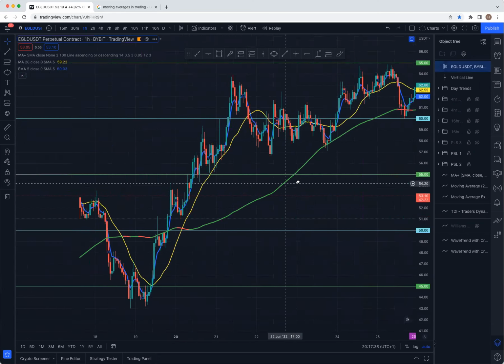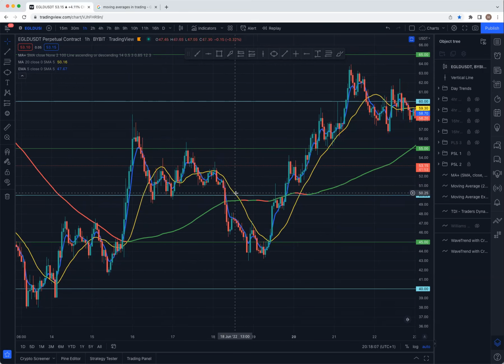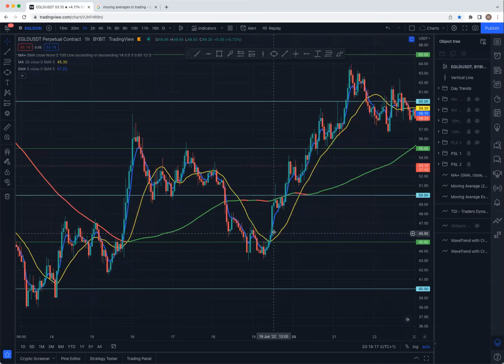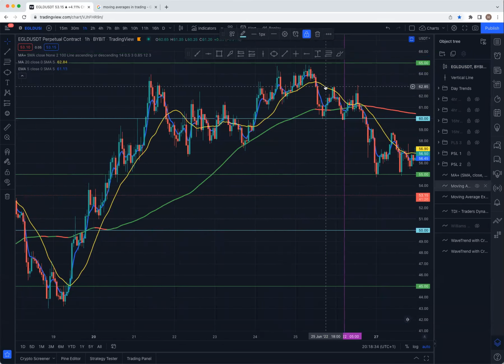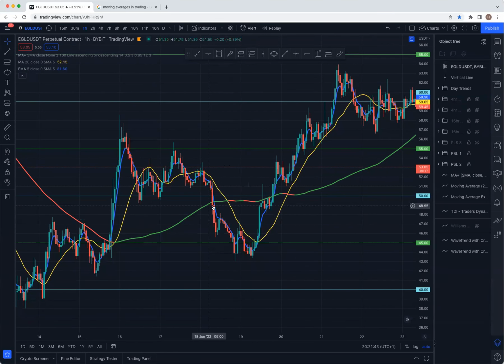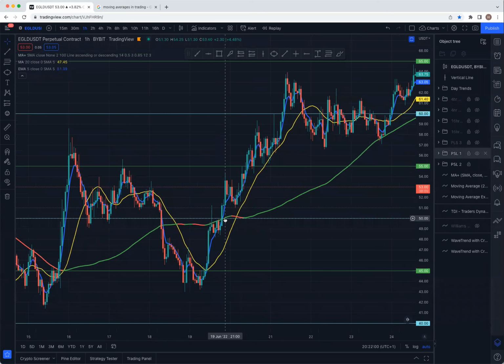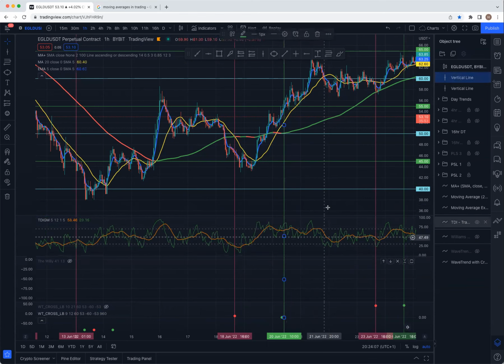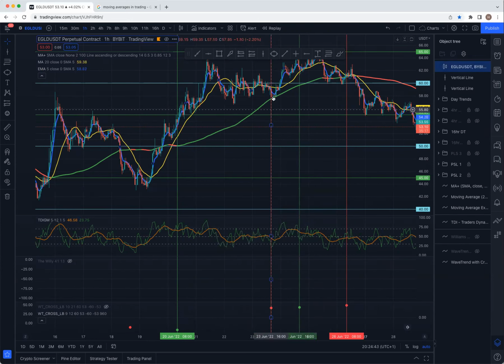Moving Averages Prt 1 Q& A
Moving Average Indicator  Part1 Q&A